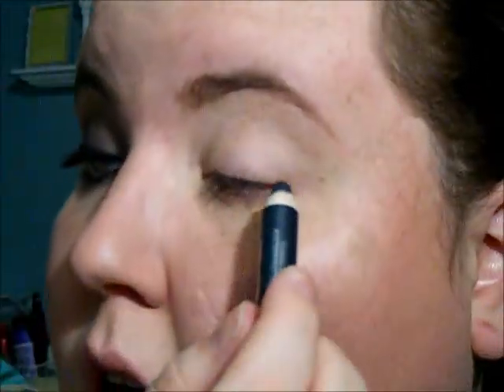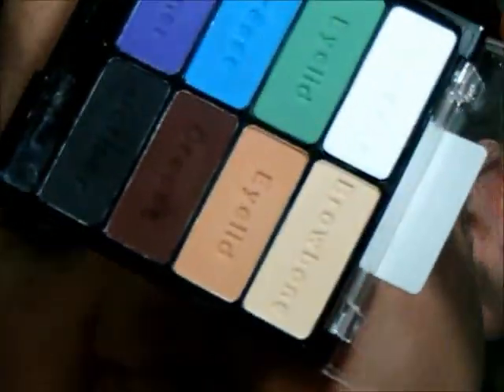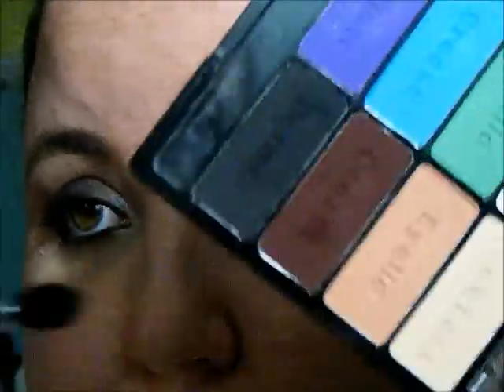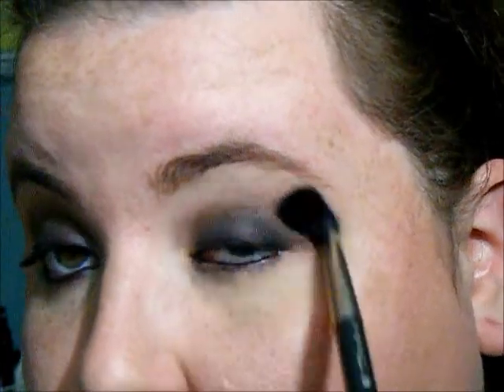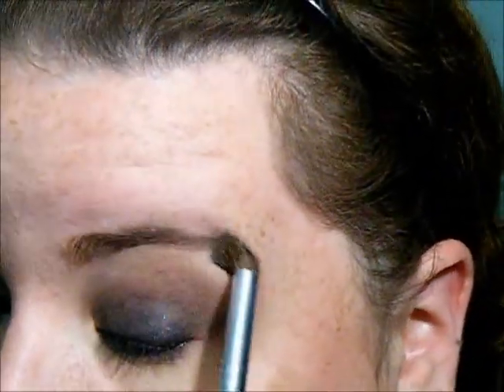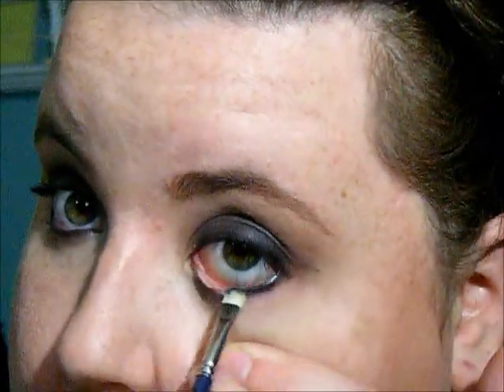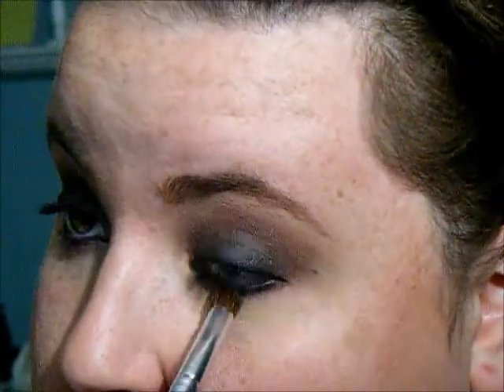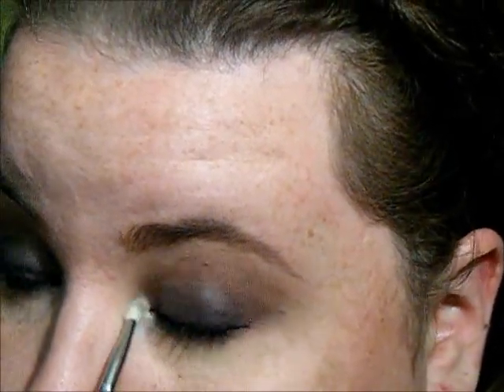Look for Less: 5 dollar Smokey eye Feat. Wet 'n Wild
OPEN ME--

I used the AWESOME I *heart* Matte palette from Wet 'n Wild to create this beautiful, classic smokey eyed look! I hope you all enjoy!!! I will also feature this palette for 2 more parts of this look for less series, One being neutral, another featuring a colorful look!

Please leave feedback if you like this series and would like me to continue it!!!

I have a wet 'n wild giveaway going on RIGHT now guys!!!

FTC: ALL PRODUCTS IN THIS VIDEO WERE PURCHASED BY ME. I AM NOT BEING PAID TO MAKE THIS VIDEO. ALL OPINIONS ARE MY OWN.